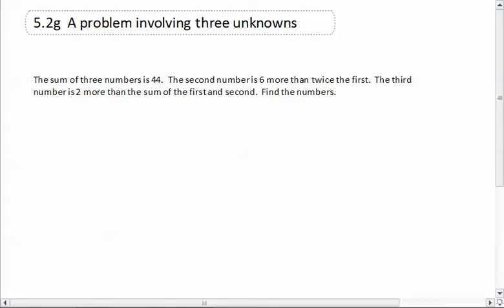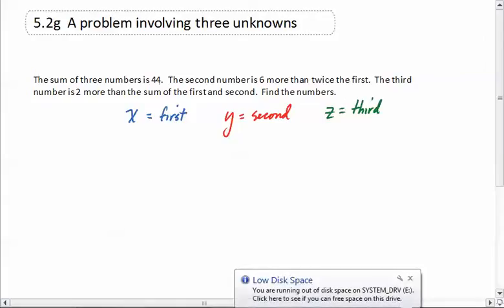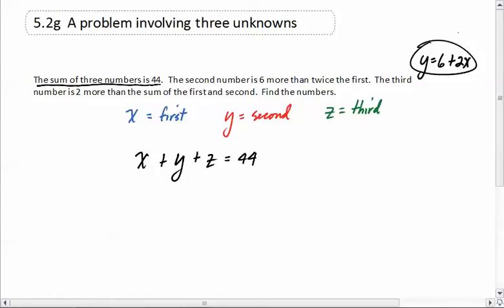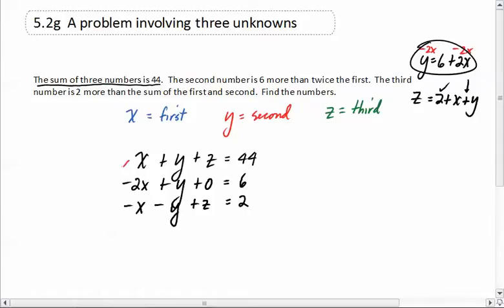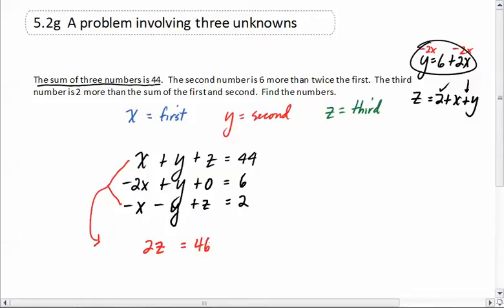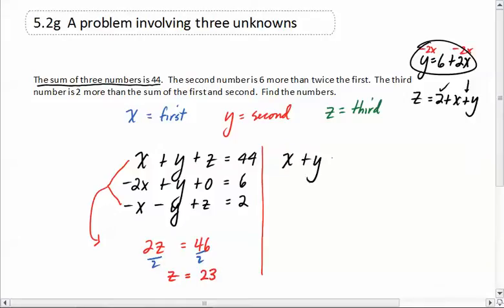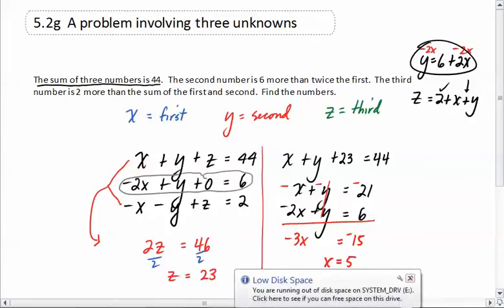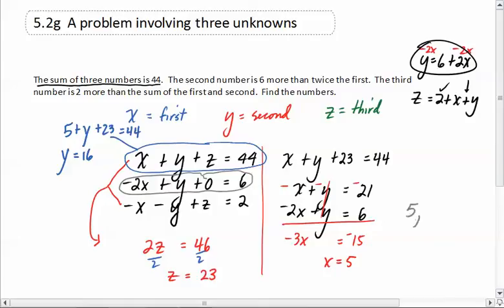5 2g A problem involving three unknowns